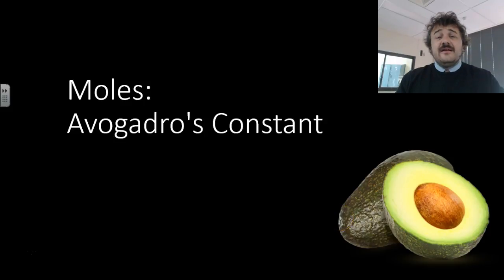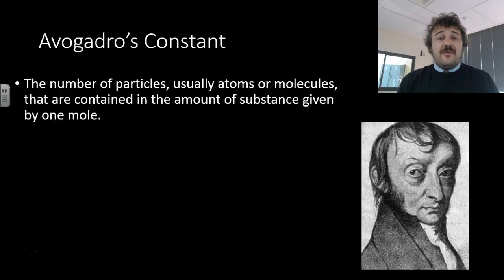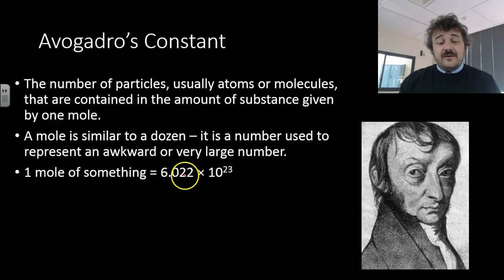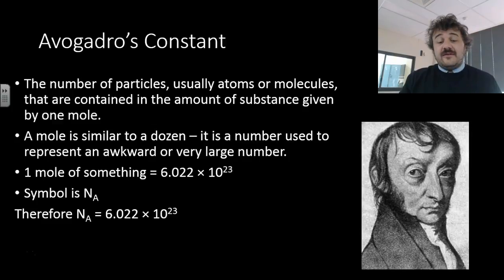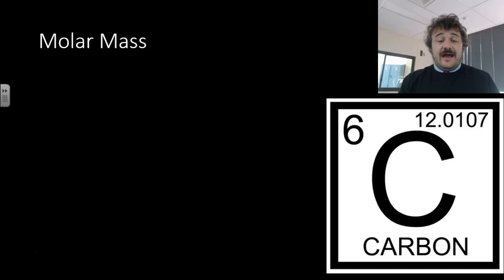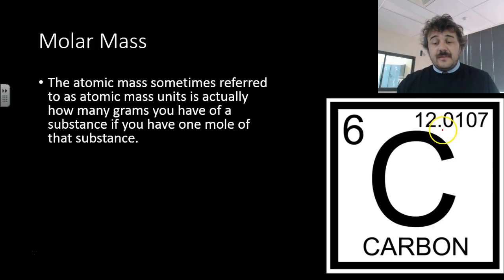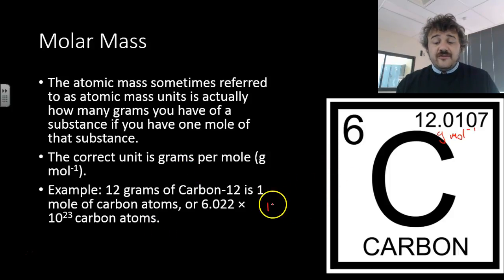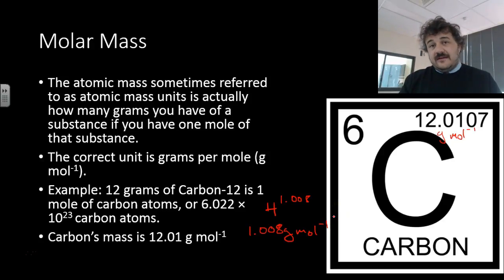Moles: Avogadro's Constant